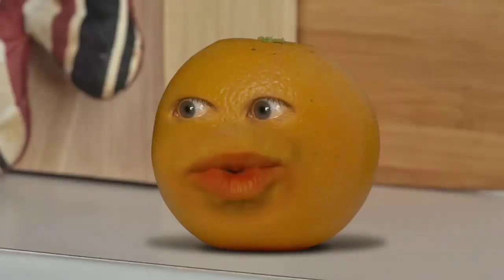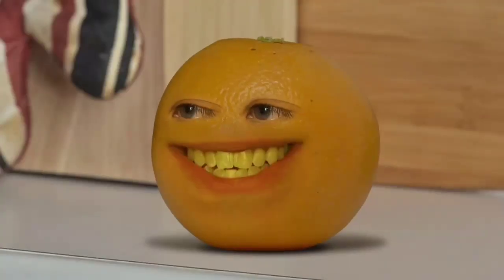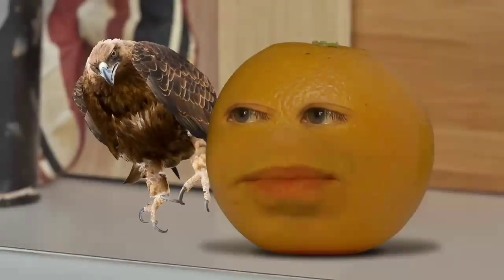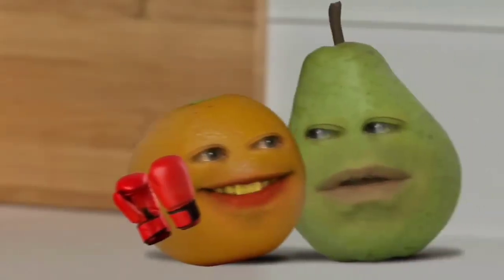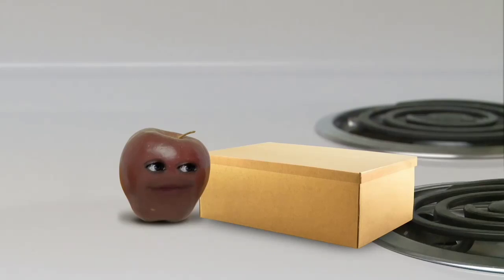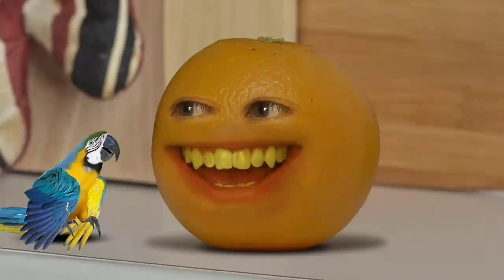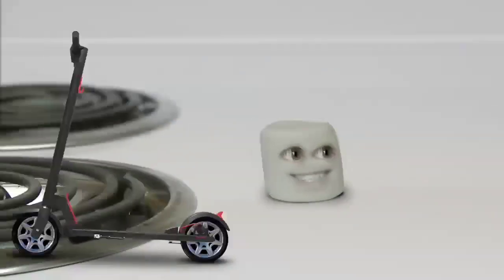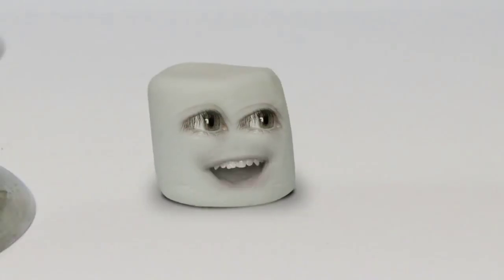Tanda de comerciales colombianos (Outfit7) - 12/4/23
Durante Talking Tom